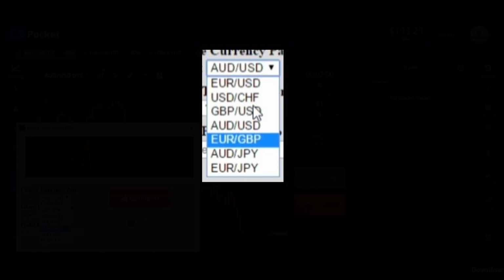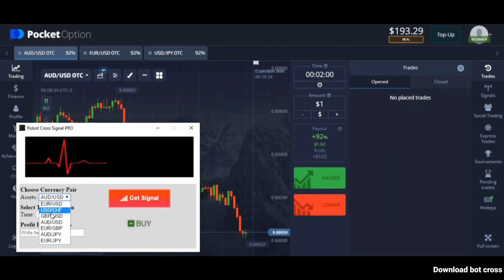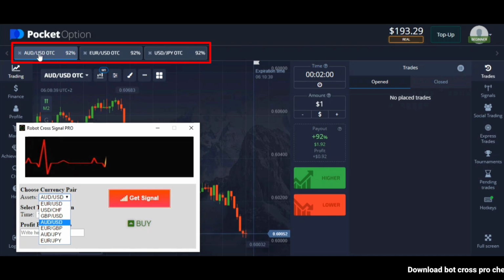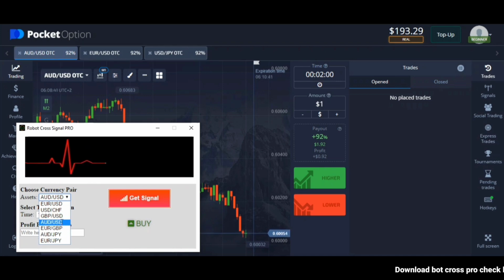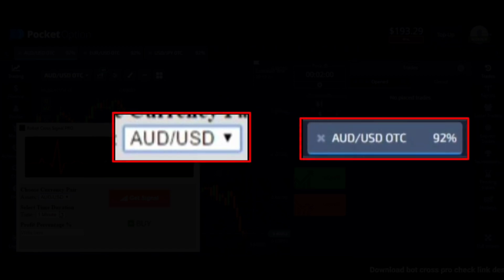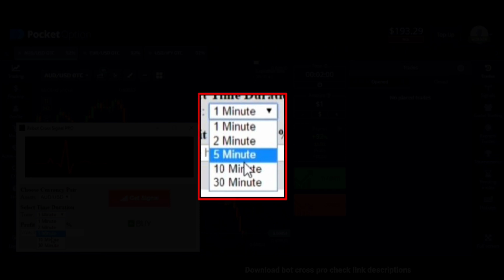Best Trading Robot 2022 - 8x Wins No Loss - Working 1000% || Best Binary Options Trading 2022